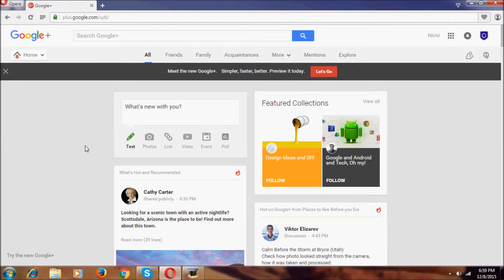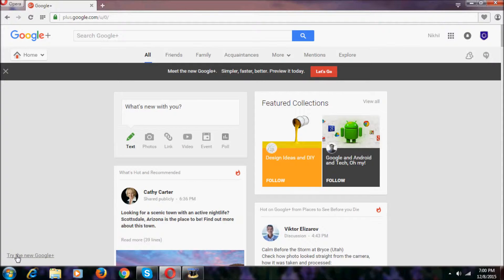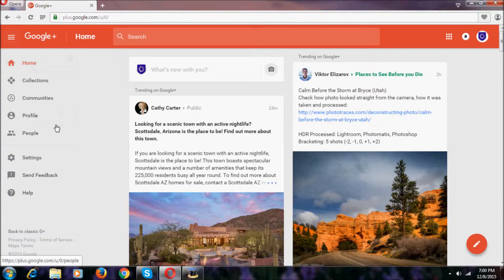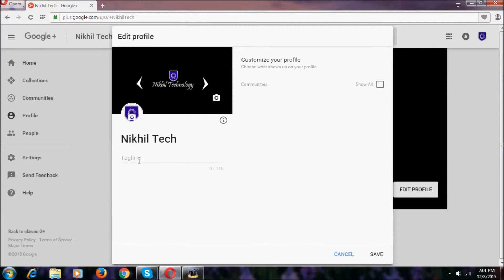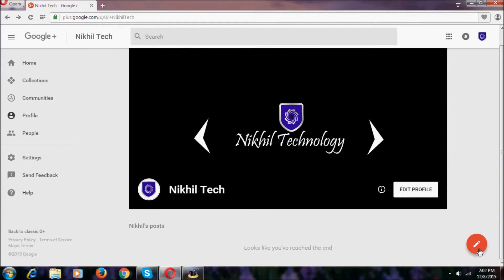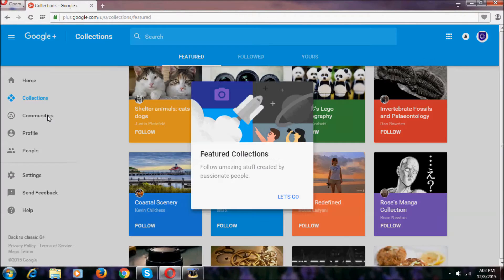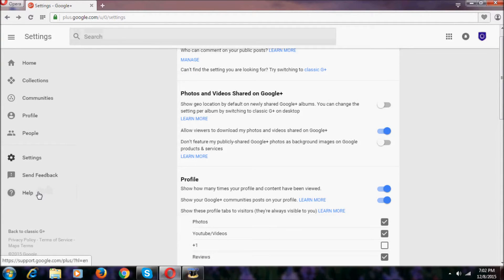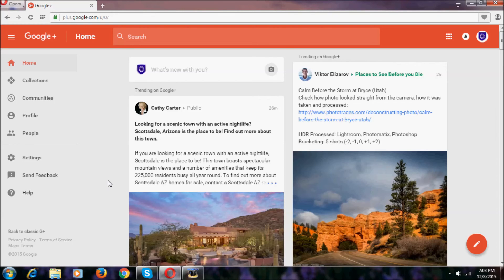Overview Of New Google+ User Interface